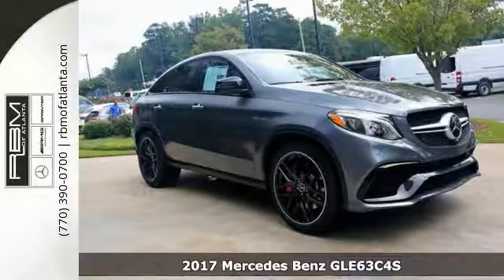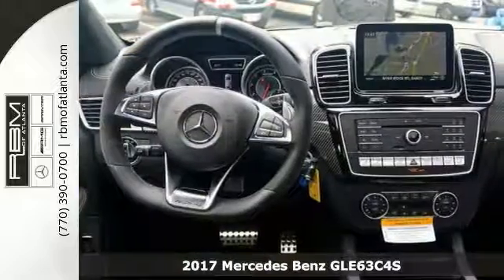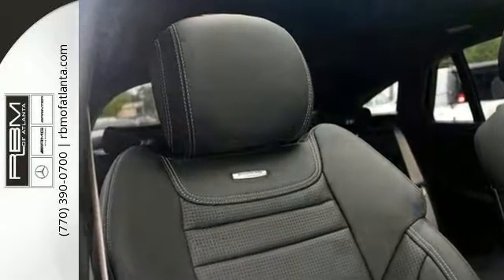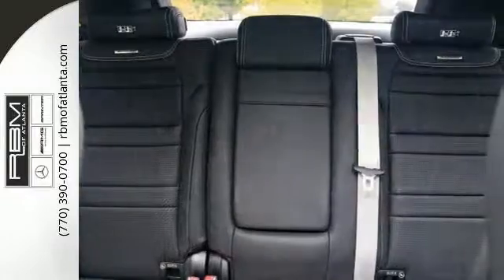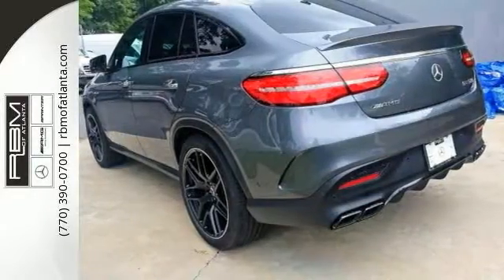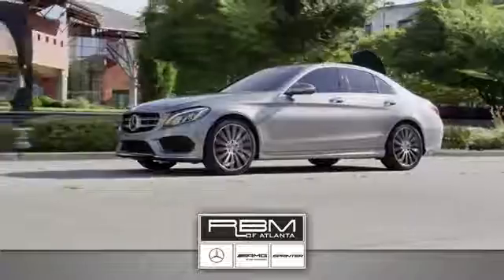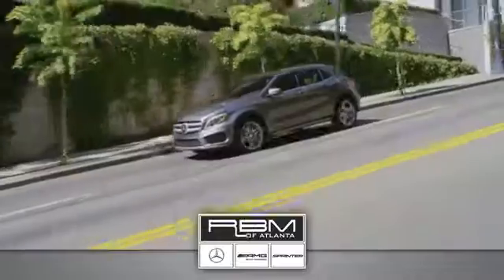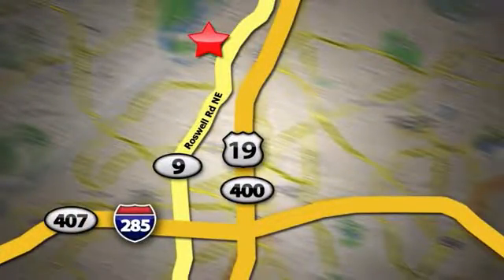New 2017 Mercedes Benz GLE63C4S Atlanta GA Sandy Springs, GA K8920 - SOLD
SOLD -

Year: 2017
Make: Mercedes Benz
Model: GLE63C4S
Engine: 8 Cyl.
Color: 992/541
Interior: 541
Stock #: K8920
VIN: 4JGED7FB2HA052534
We're excited to offer this reliable 2017 Mercedes Benz GLE63C4S . .* Visit Us Today *Live a little- stop by RBM of Atlanta (South) located at 7640 Roswell Road, Atlanta, GA 30350 to make this car yours today! No haggle, no hassle.

Give us a call at:

Address:
7640 Roswell Rd